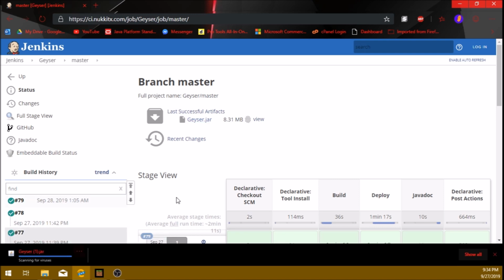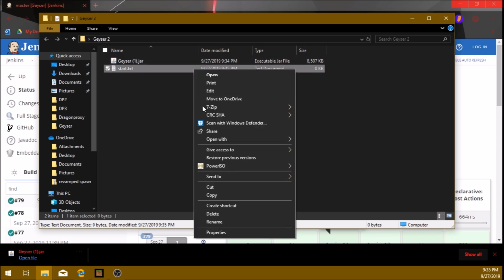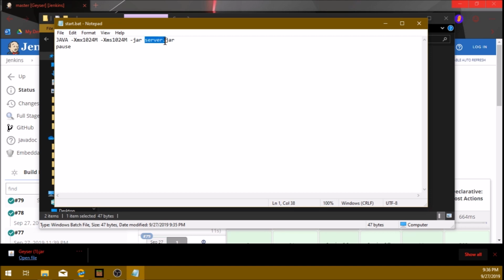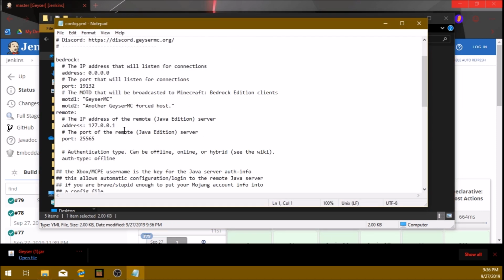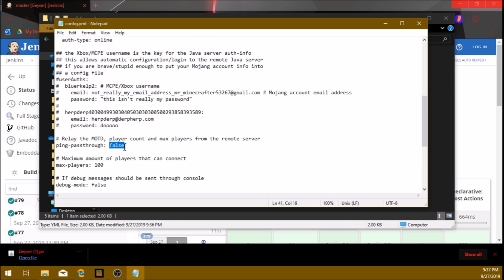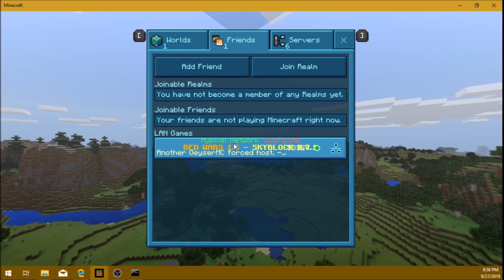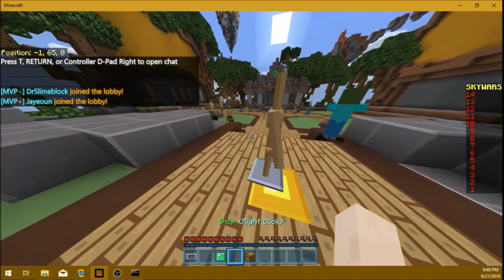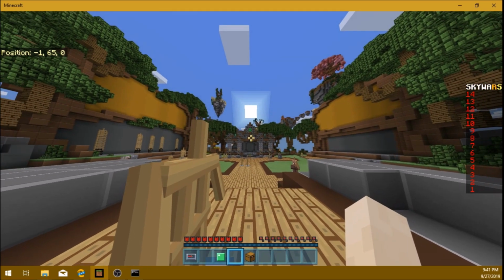Join Minecraft Java Servers From Bedrock Edition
This video was made to help people set up the Minecraft Bedrock to Java proxy on their computers.